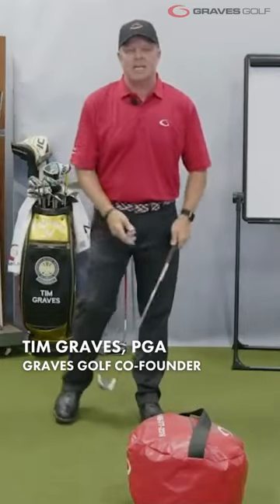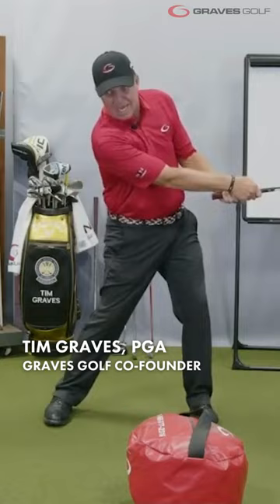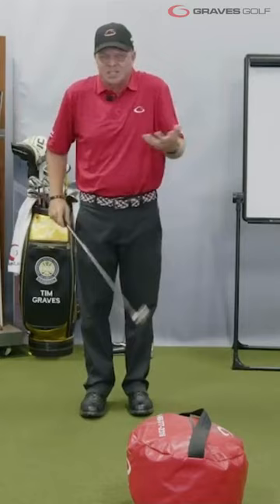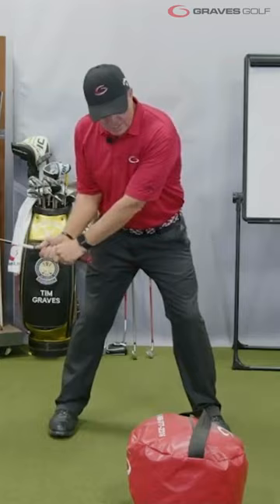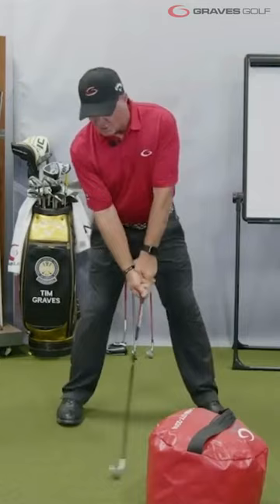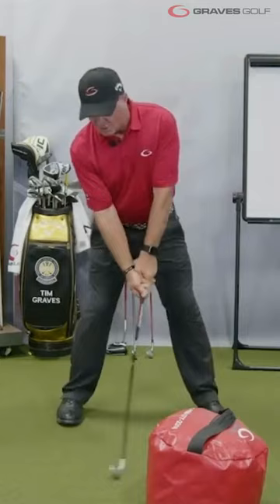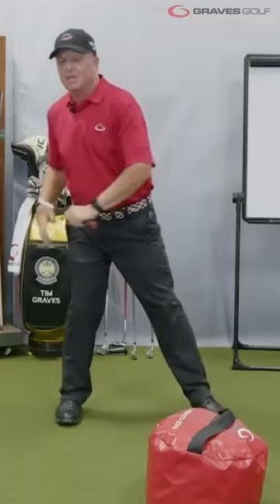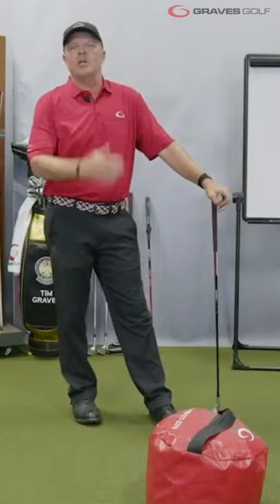Bag to Ball Drill - Waist High to Impact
Tim Graves, PGA talks about the golf swing being waist high to impact.